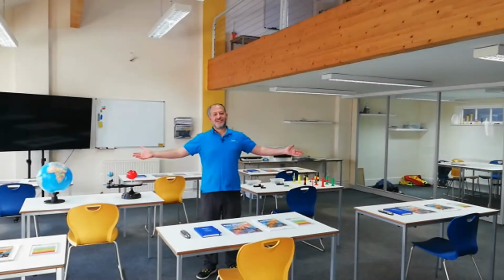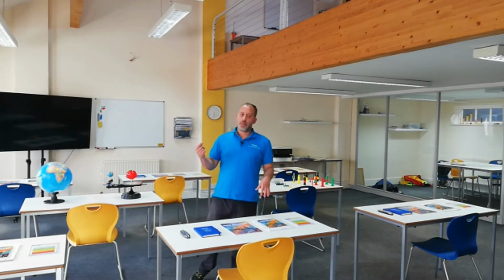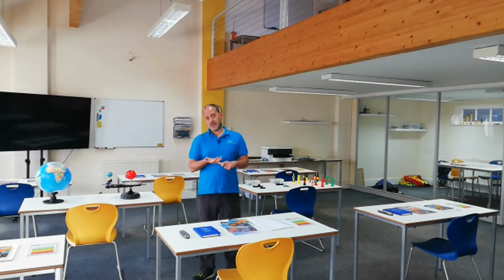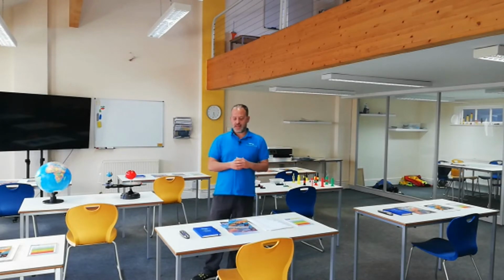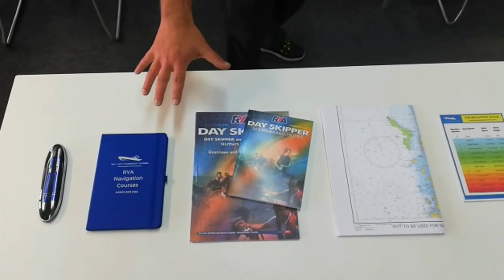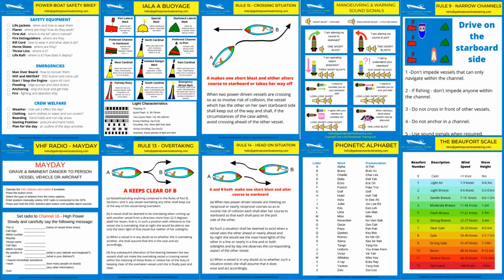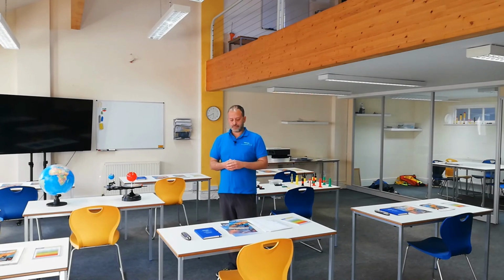RYA Day Skipper Theory course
Watch the video to understand why this could be the best Day Skipper theory course you can get.